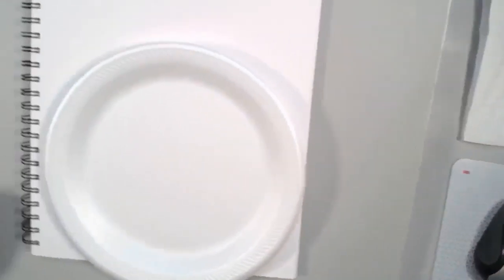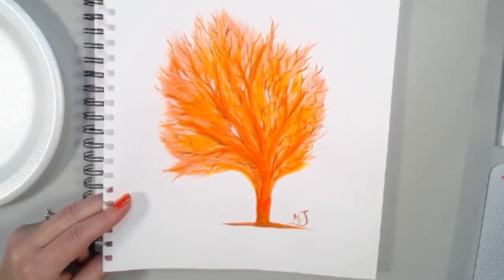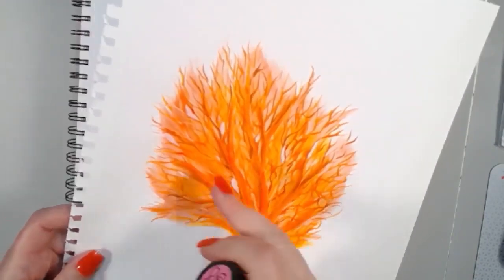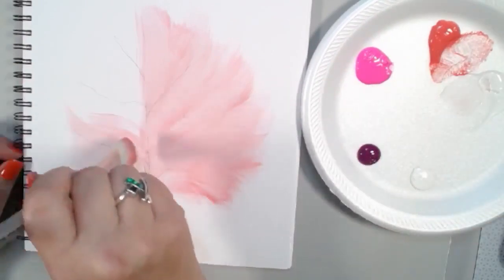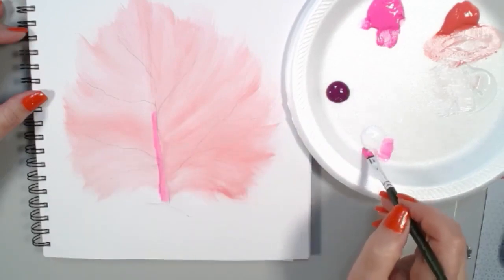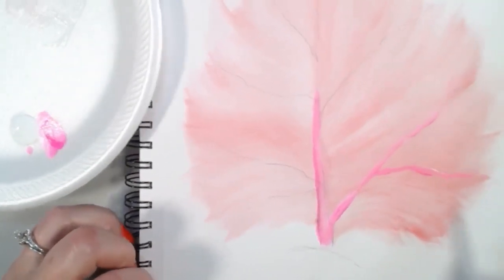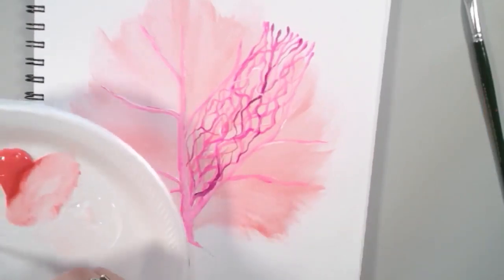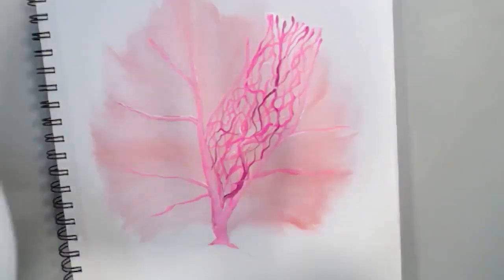Acrylic Painting with Michelle My Belle Designs- Under The Sea: Fan Coral Demo | Michelle James 2021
Learn to Paint and Have Fun at the same time - with Michelle James of Michelle My Belle Designs.  Part of my Under The Sea Demo Series - Fan Coral in neon pinks and oranges.